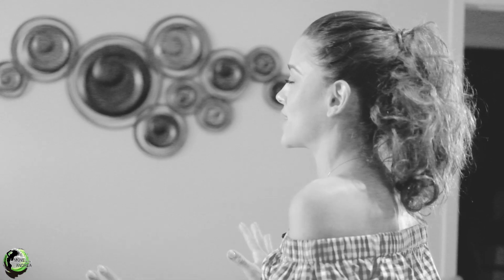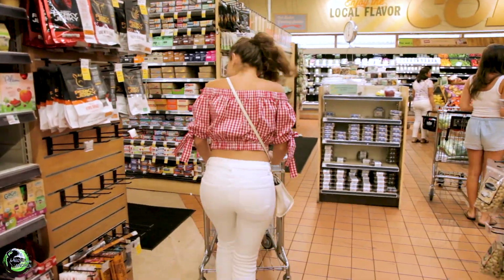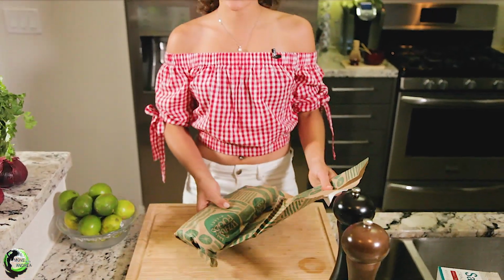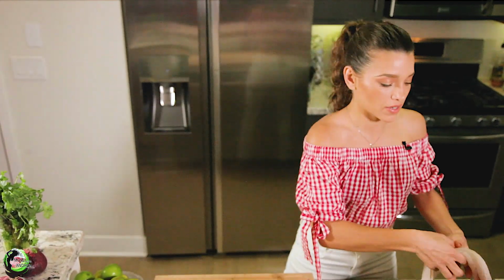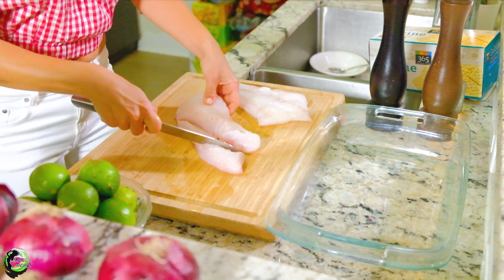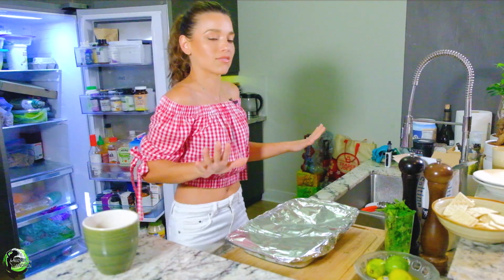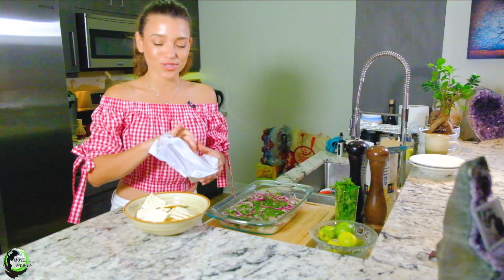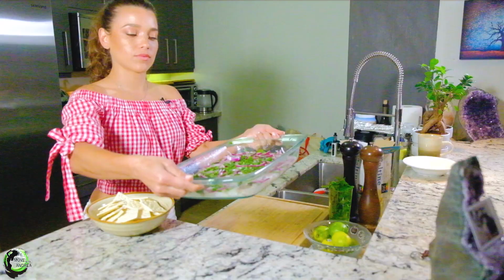HOW TO MAKE CEVICHE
Hi luvi, this is one of my favorite ways to do ceviche! yummm, but don't throw it in your face that sh!t burned my eyes ;)

📸 More of me check out the gram IG: @AndreaRuedaLive
⏰ Discover my crazy true self on my Tok @AndreaRuedaLive

// QUESTIONS / COMMENTS  / LOVE LETTERS?
SNAIL MAIL:

Andrea Rueda
4821 Lankershim Blvd Suite F 305

Till the next video.
Muah, Sour kisses 👄